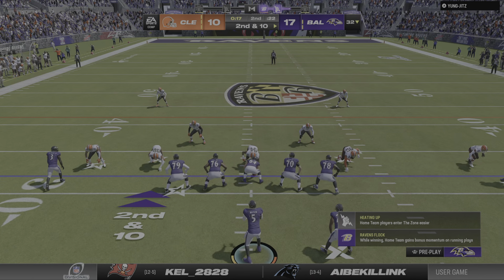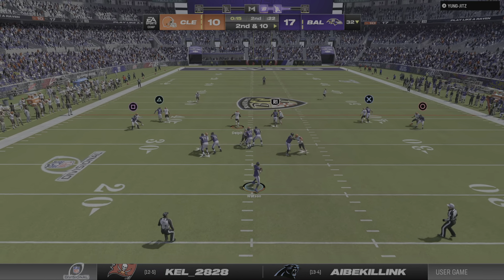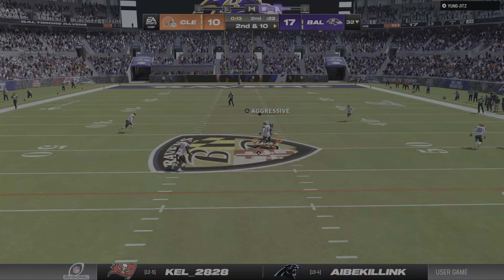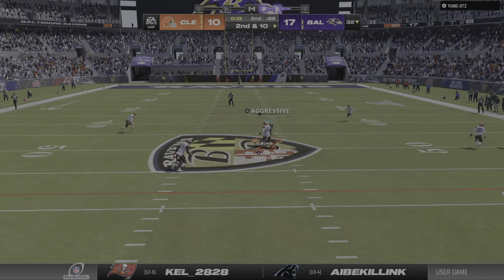Madden NFL 24_20230907163331